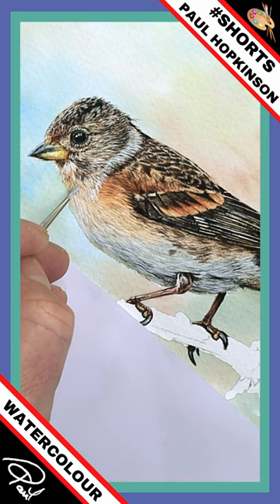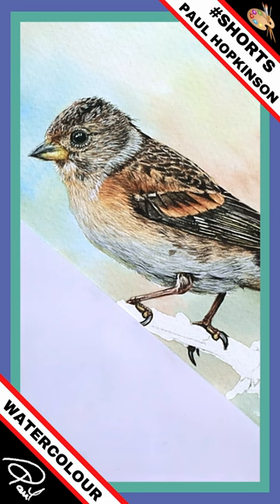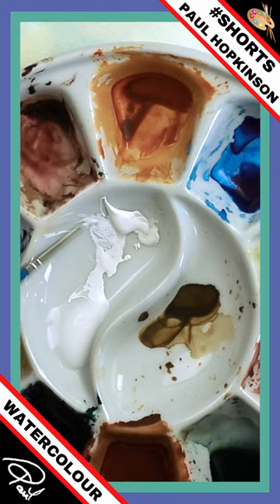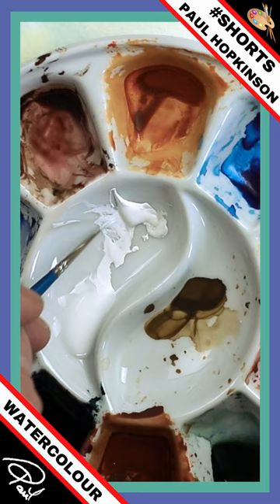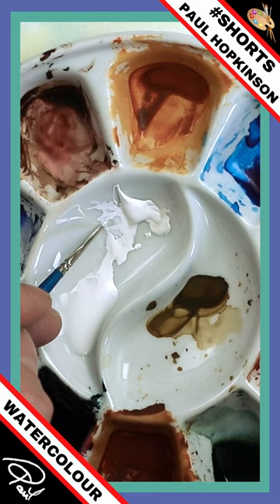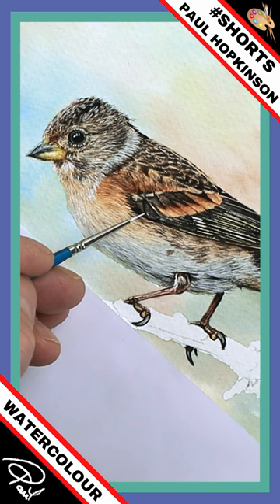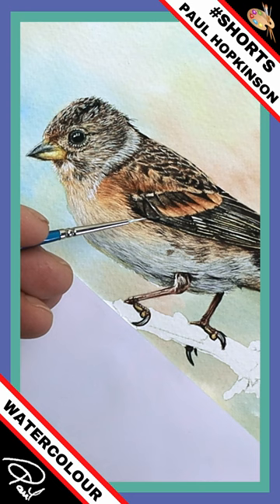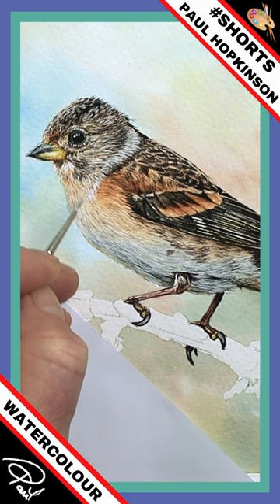Easy Way to PAINT FINE LINES 🎨 (No 58)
Here's an easy way to paint fine lines, and it just involves loading your brush in a specific way, so that you can work with a flat, chiselled edge instead of a point.  I use this technique when I want to create the thinnest of lines, and it works really well.  Let me know how you get on in the comments below.  And if you want to learn more about the brushes I use, head to this video next

📸 With grateful thanks to Ian Redman from Flickr